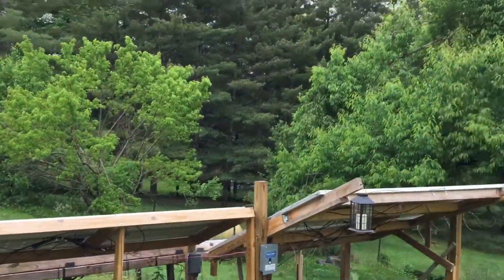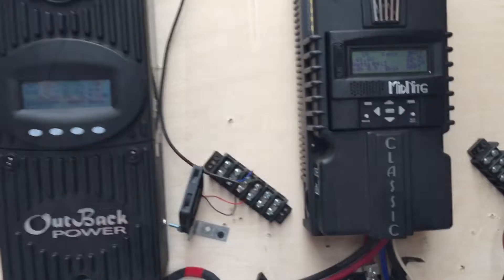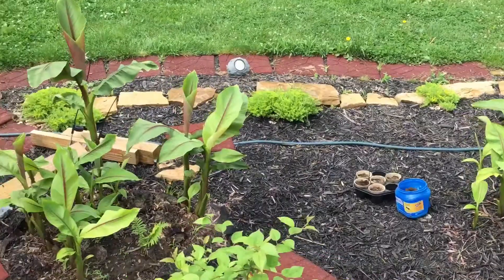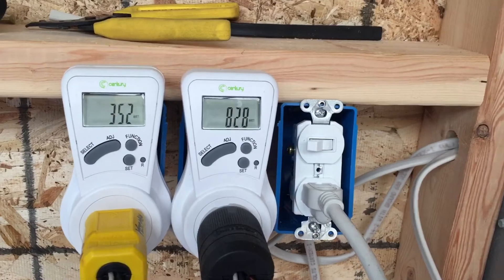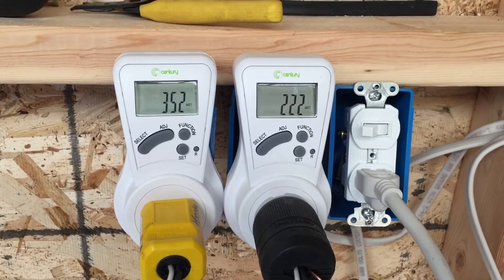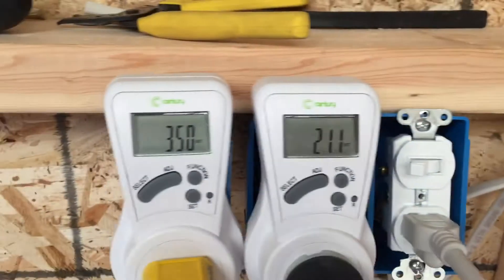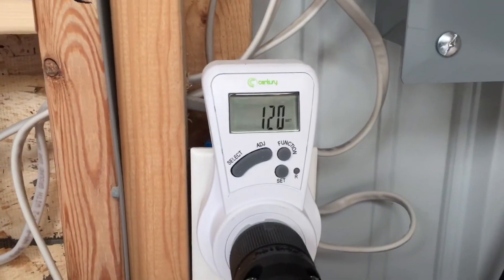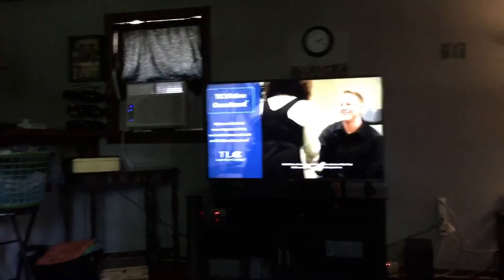Solar power Sunday ac update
Solar ac test 10,200 btu air conditioner